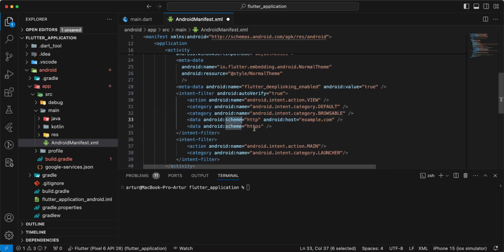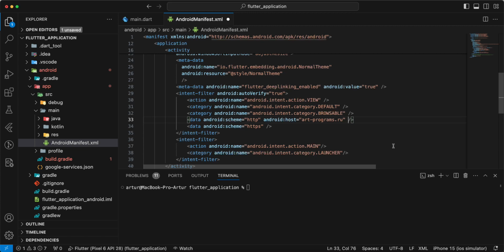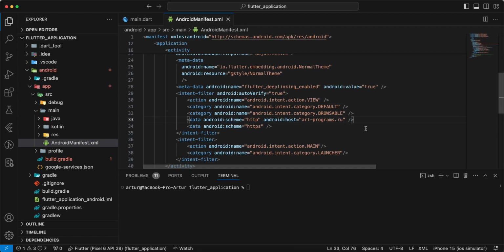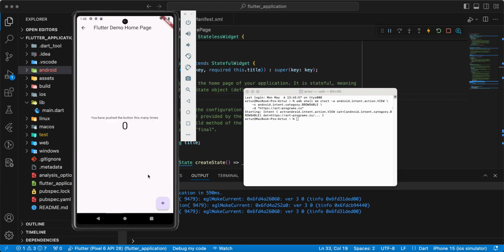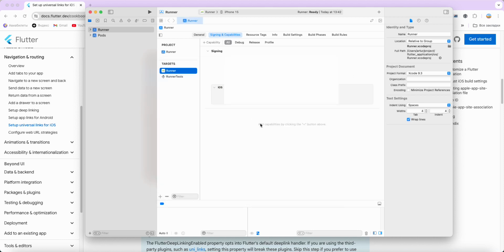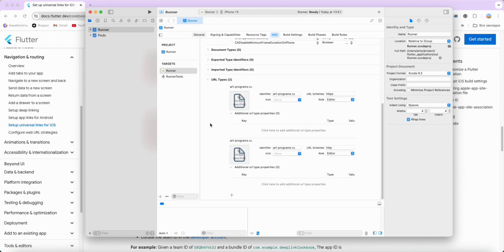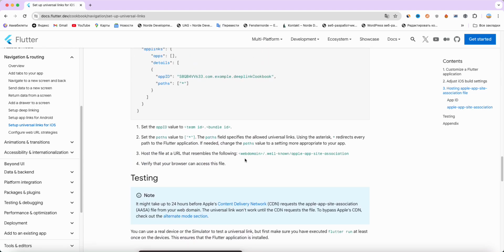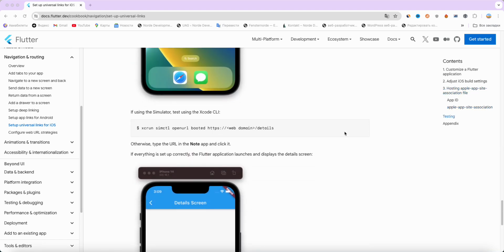Deep Linking в Flutter. Android и iOS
Раскройте весь потенциал ваших Flutter-приложений с помощью глубоких ссылок! В этом подробном видеоруководстве мы углубимся в тонкости глубоких ссылок, обеспечивая бесперебойную навигацию и улучшенный пользовательский опыт на платформах Android и iOS.

Независимо от того, являетесь ли вы начинающим или опытным Flutter-разработчиком, это видео даст вам знания и навыки для эффективного использования глубоких ссылок, позволяя создавать динамичные и привлекательные интерфейсы для ваших пользователей. Не упустите этот важный аспект разработки приложений — посмотрите прямо сейчас и поднимите ваши Flutter-приложения на новый уровень!